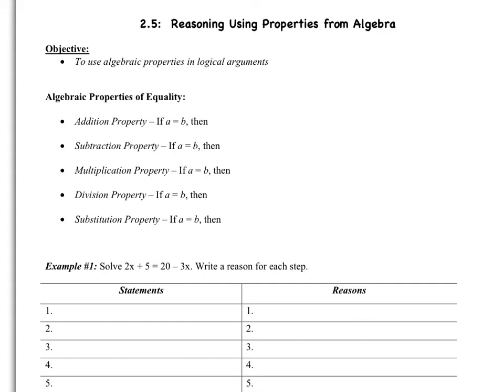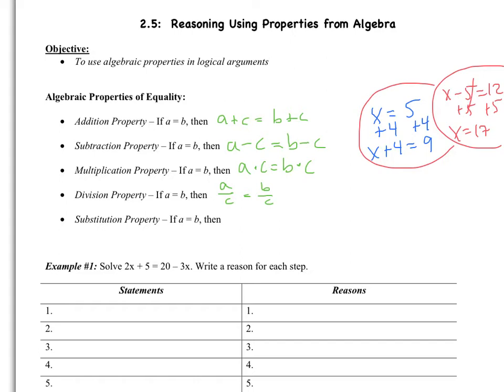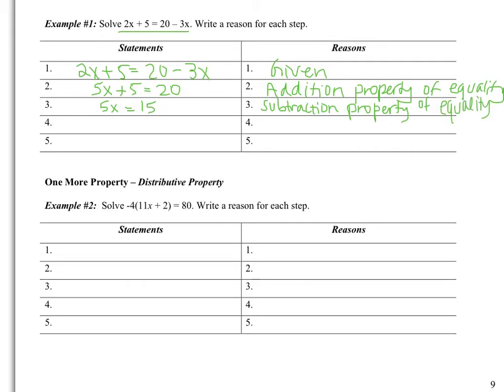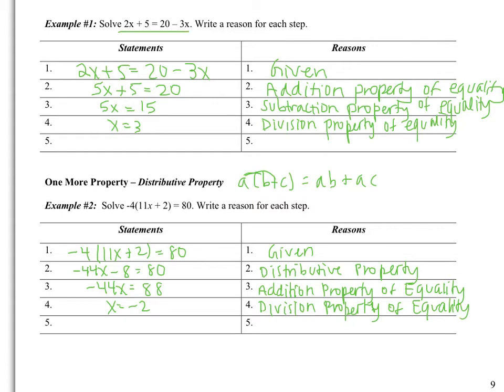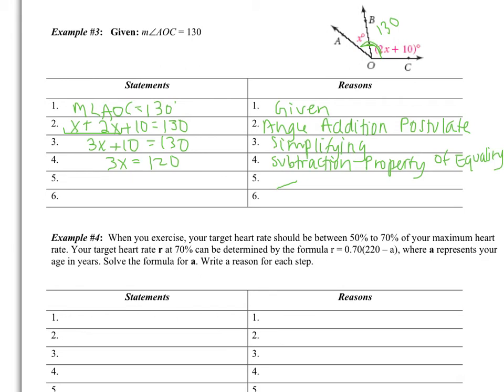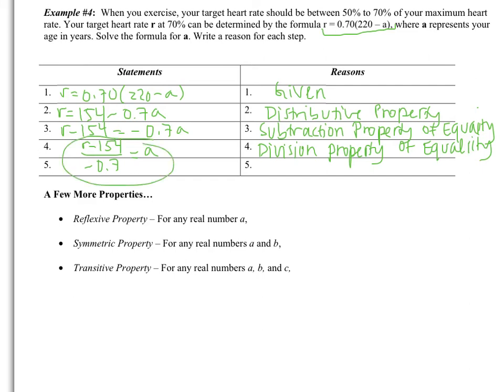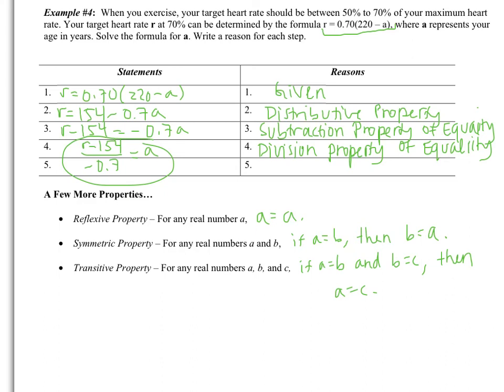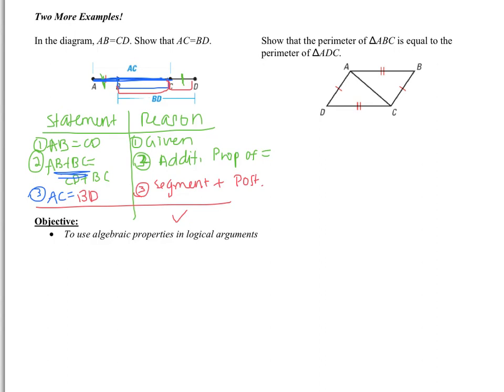2.5 Reasoning Using Properties from Algebra